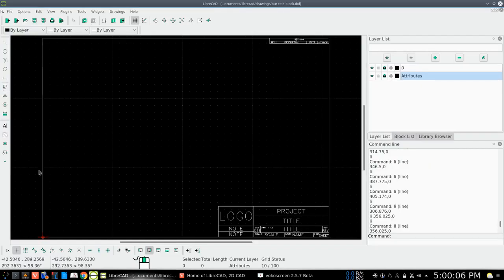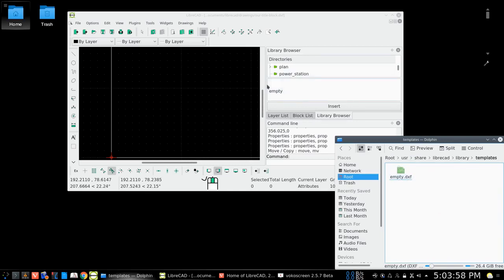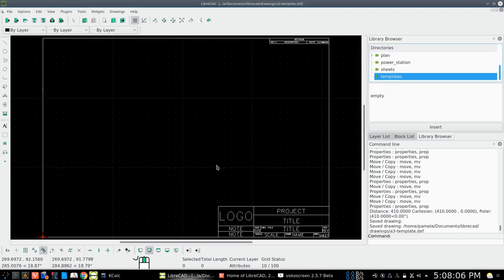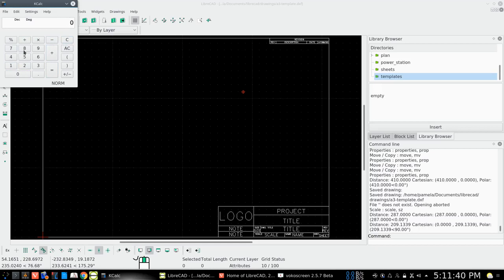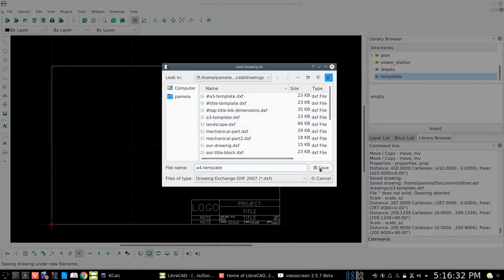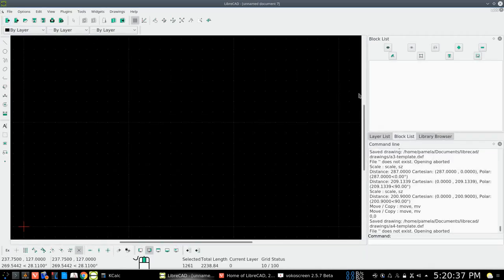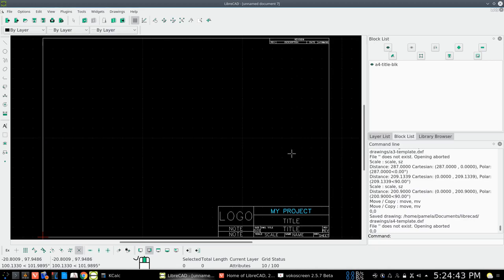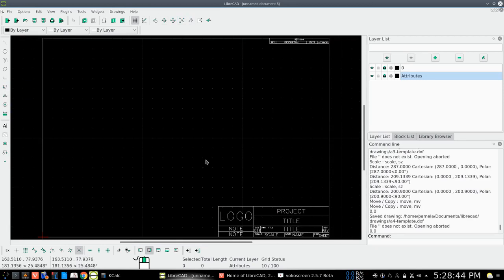5 template and blocks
LibreCad is a very useful tool for creating precise professional 2D drawings quickly and easily. See howtopam set up a basic drawing and create a simple plan view using some of the general tool functions.